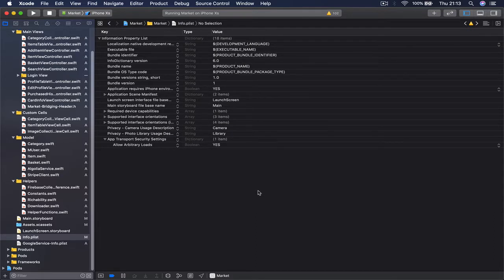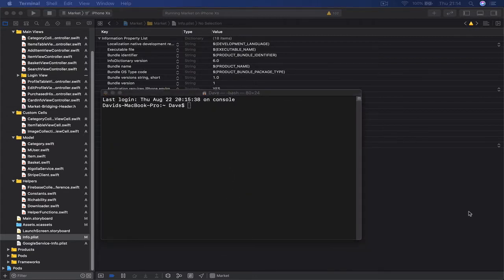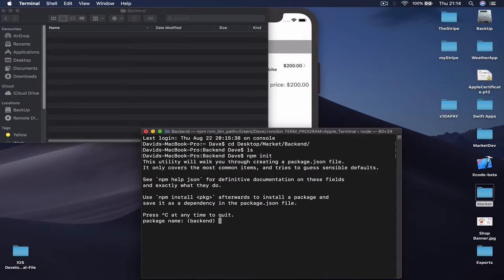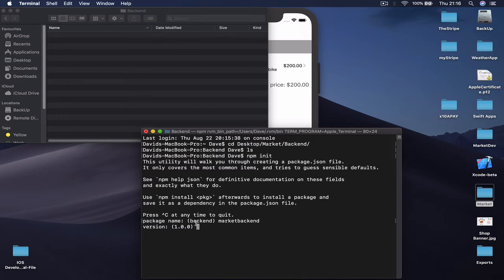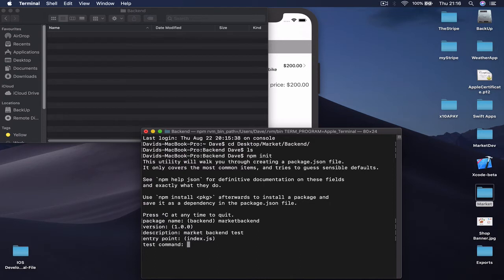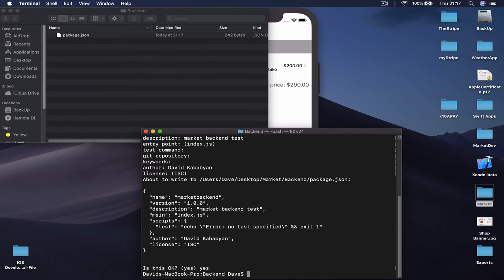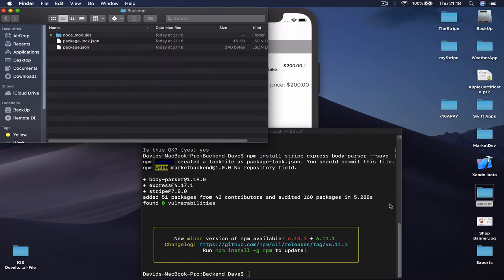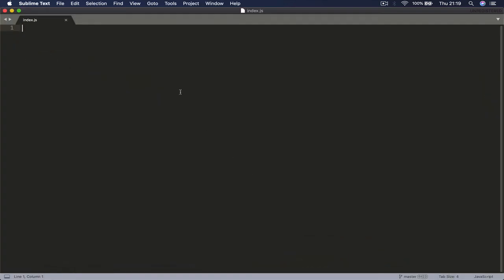iOS 13 tutorial, build online shop with Swift 5 and firebase 117 of 120